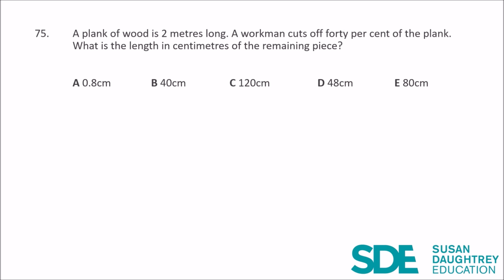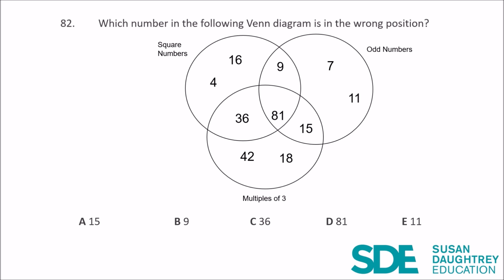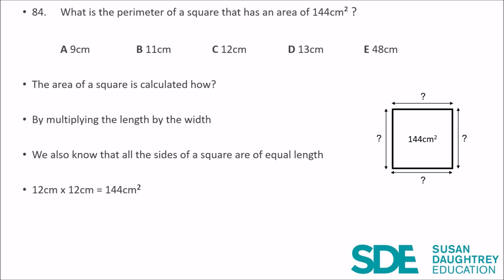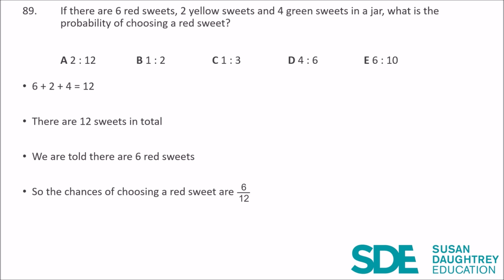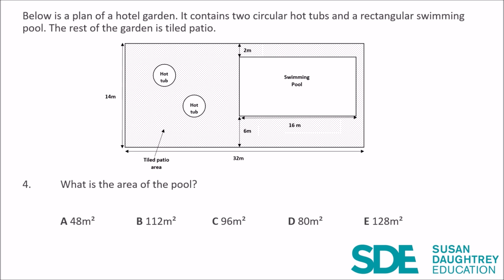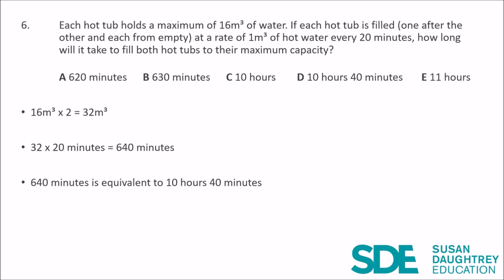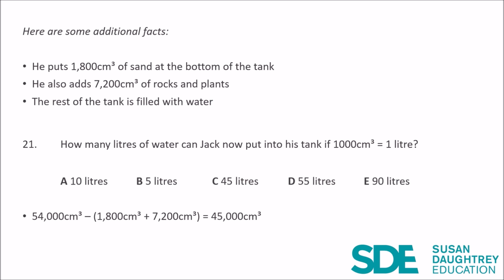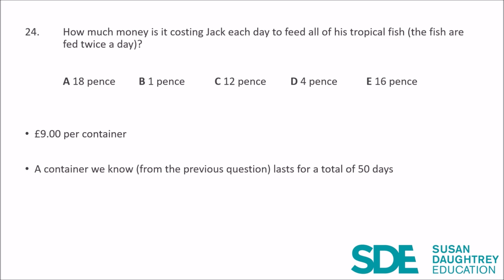Session D Video Review